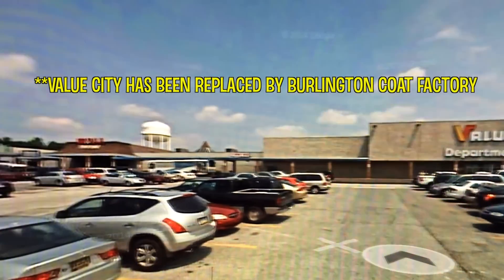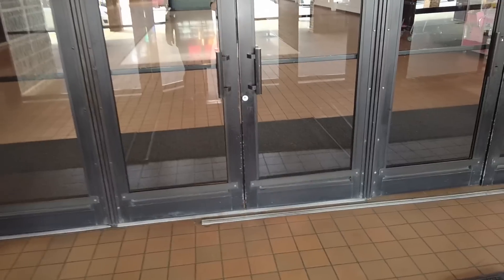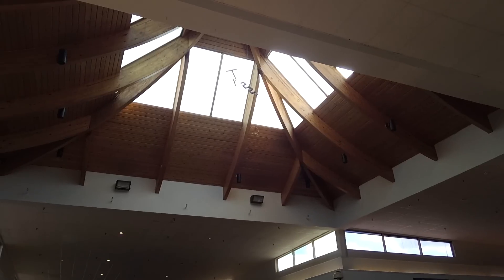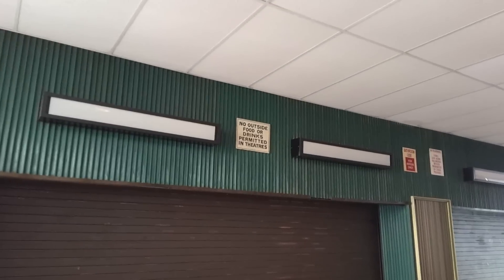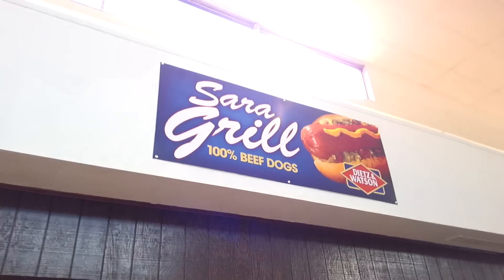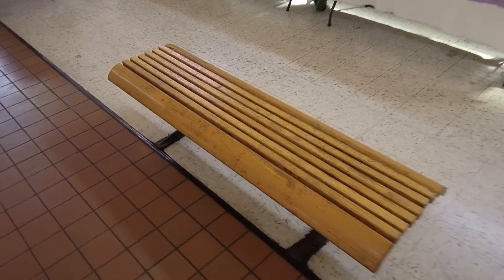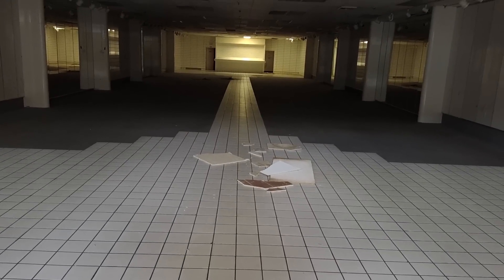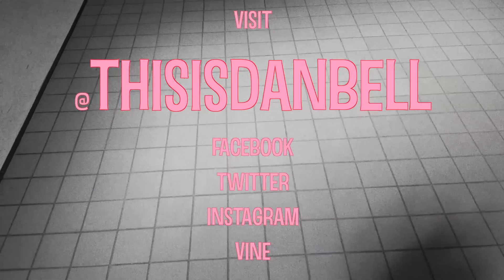DEAD MALL SERIES : Tri-State Mall : Claymont, Delaware (DEMOLISHED)